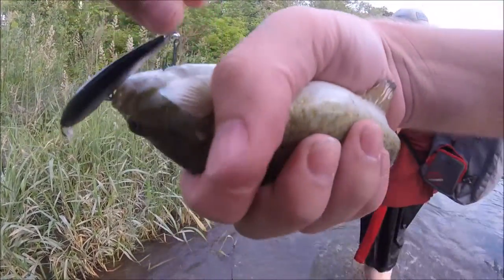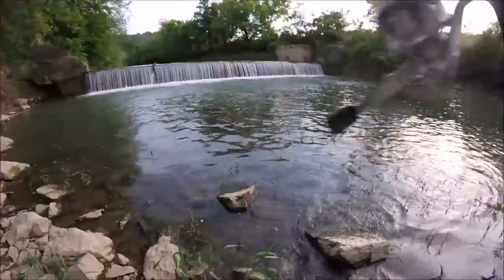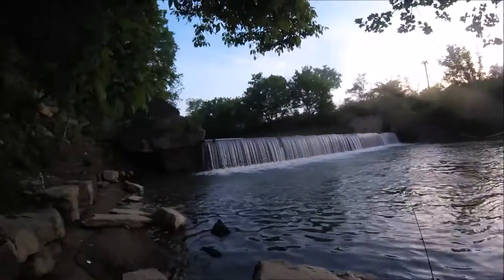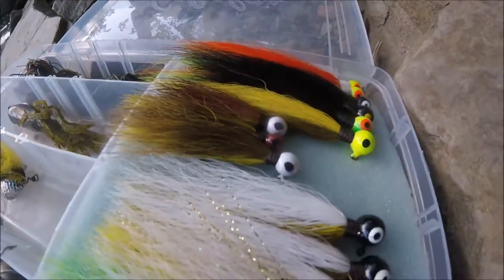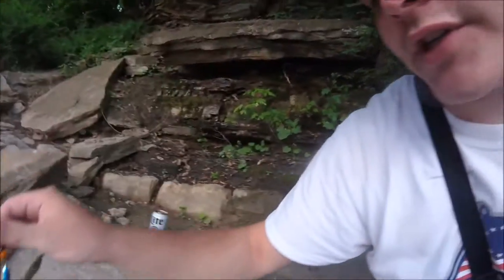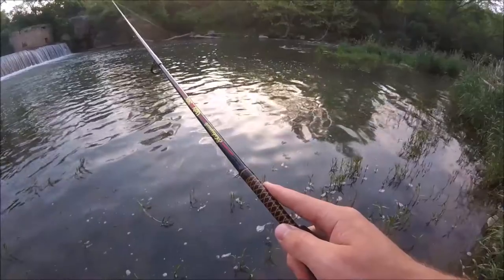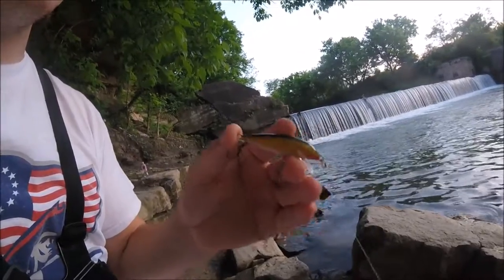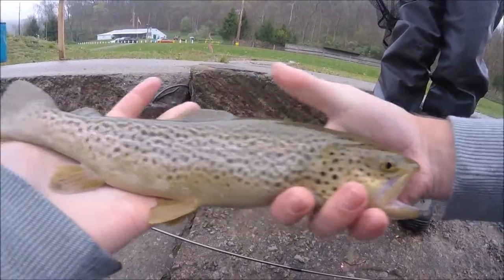Catching Creek Smallmouth Bass | Small Creek Fishing Ep. 2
Episode 2 of the Small Creek Fishing series.